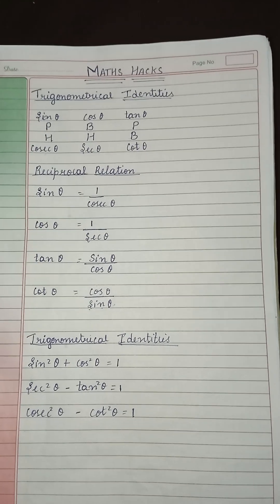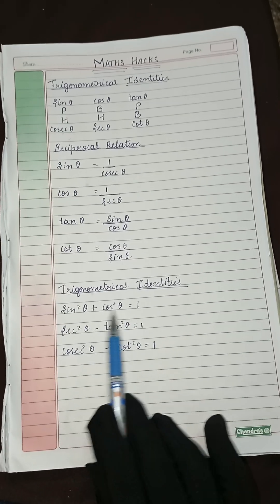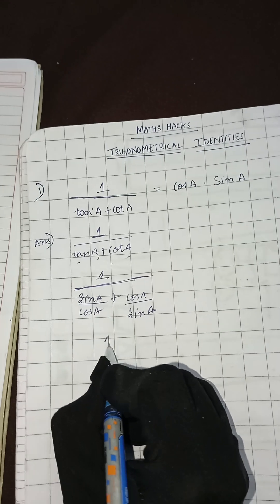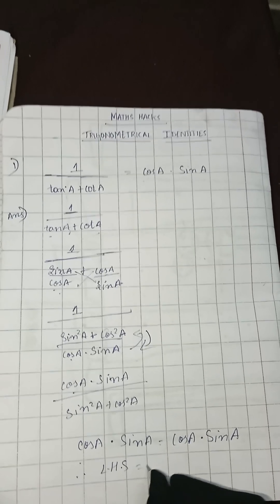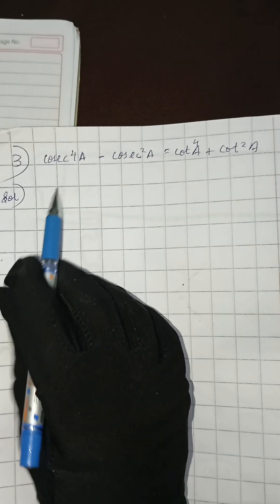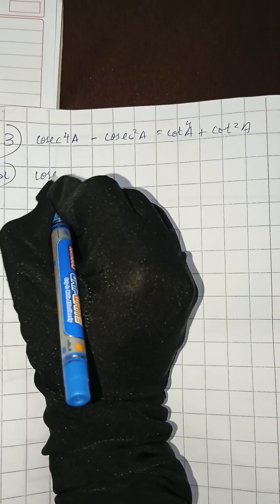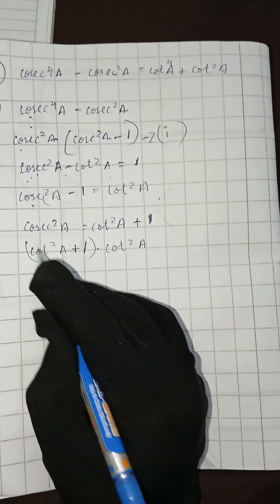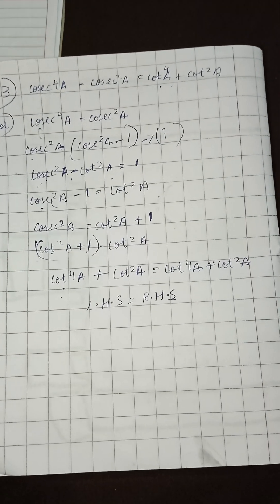Trigonometrical identities mathematics |trigonometry| Reciprocal Relation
Trigonometrical identities
Maths Hacks
Trigonometry
Sin
Cos
Tan
Cot
Angles
Hypotenuse
Perpendicular
Base
Formulas
Solutions